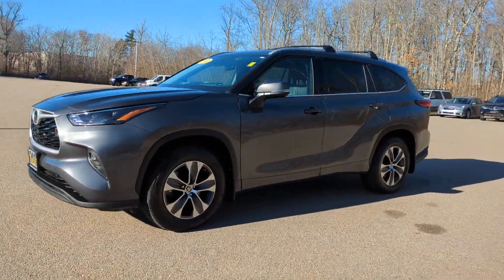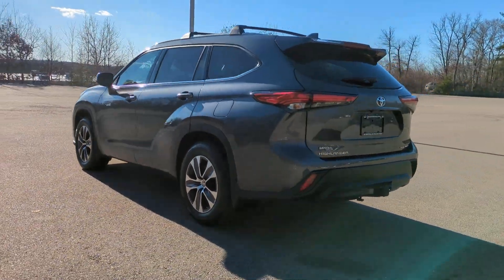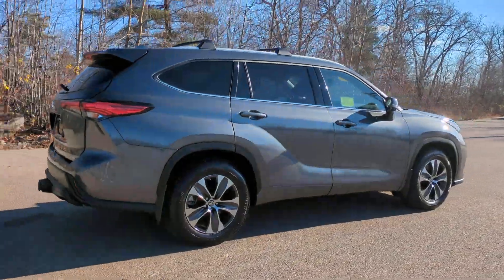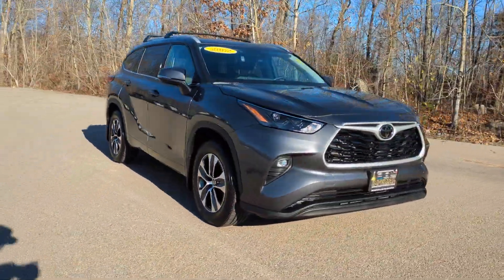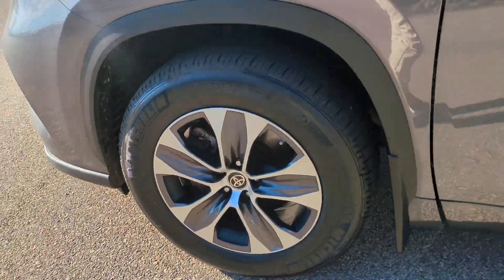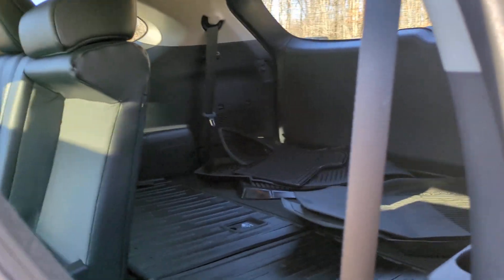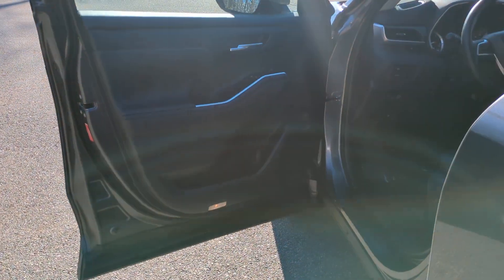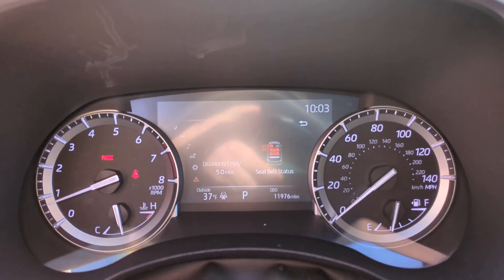2022 Toyota Highlander Westboro, Framingham, Milford, Worcester, Providence RI TP3175ES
Moon Dust Used 2022 Toyota Highlander XLE available in Milford, MA at Imperial Toyota. Servicing the Westboro, Framingham, Worcester, Providence RI County area.

Imperial Toyota
300 Fortune Blvd

Vehicle fully serviced recent oil change all fluids topped off passed safety inspection Navigation System Sunroof / Moonroof Apple CarPlay / Android Auto Power Leather Seats Power Seats Heated Seats Backup Camera Bluetooth Cruise Control Power Windows Power Locks Steering Wheel Radio Controls Aluminum Wheels Blind Spot Monitoring Lane Keeping Assistance Collision Avoidance Assistance Adaptive Cruise Control AWD. Recent Arrival! Moon Dust 2022 Toyota Highlander XLE XLE 4D Sport Utility 3.5L V6 DOHC AWD 8-Speed Automaticbrbrbr20/27 City/Highway MPG Odometer is 12640 miles below market average!brbrMORE ABOUT US: Imperial Cars Purchase With Confidence: 1) Free Car Fax Vehicle History Report available for all our vehicles online. 2) Our vehicles are Imperial Certified and go through a rigorous 125-Point vehicle inspection. 3) Bottom line pricing. 4) 5-Day or 200 Mile Vehicle Exchange Program for your total confidence. If you are not happy with it bring it back within 5 days or 200 miles and well give you a credit of your full purchase price toward the purchase of another vehicle. (Excludes Renewed for You vehicles.)brbrPlease be aware that the price listed for the vehicle does not include tax title registration documentation fee or any other applicable fees. However it does include a trade-in assistance bonus of $1000 for qualifying retailable trades with less than 10 years of use from the original in-service date. To be eligible for the advertised promotional price you must pay in full and take delivery of the vehicle from dealer stock on the same day. For the most up-to-date information and Imperial discounts please call or email our phone and internet team. Please note that the price cannot be combined with any other discounts or promotions and is subject to change based on the market value at any time without notice. While we strive to provide reliable information please note that the dealer is not responsible for any misprints involving the price and/or description of any vehicle offered for sale. It is your sole responsibility to inspect and verify such information before making a purchase. Lastly please note that we do not sell to wholesalers or dealers and some of our pre-owned vehicles may be subject to unrepaired safety recalls. To check if any vehicle has unrepaired recalls you can look up the vehicles VIN Some of our Pre-Owned vehicles may be subject to unrepaired safety recalls. Check for a vehicles unrepaired recalls by VIN